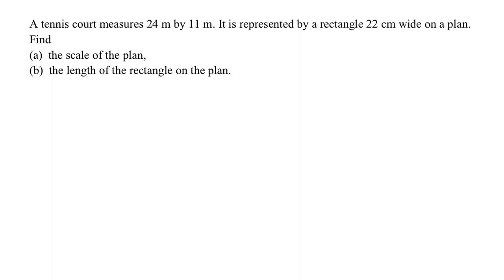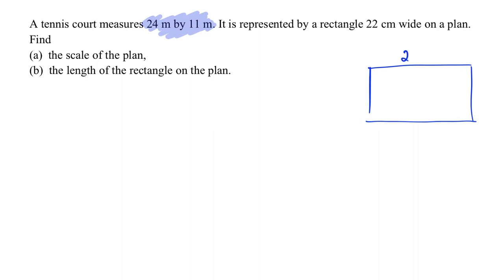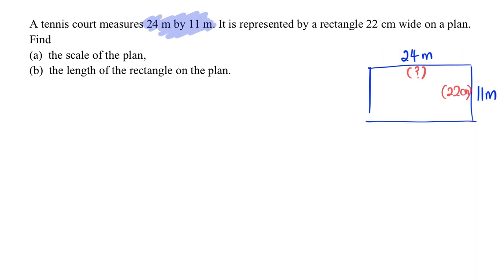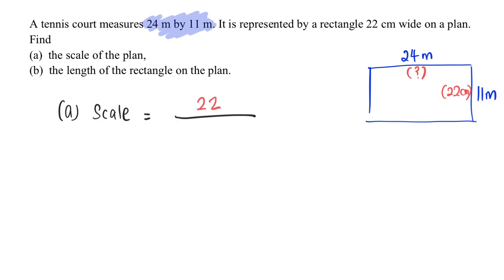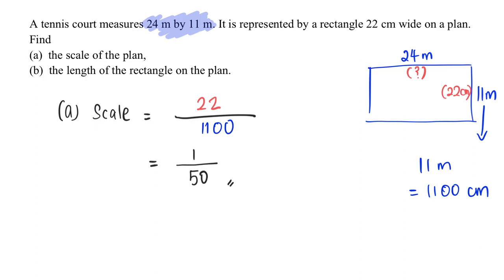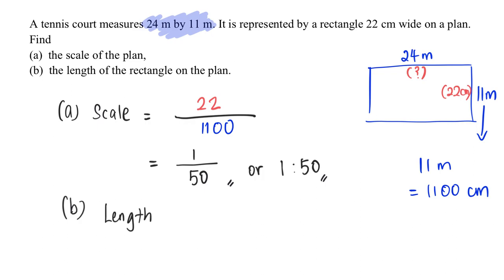Worked Example 1 on Scale Drawing